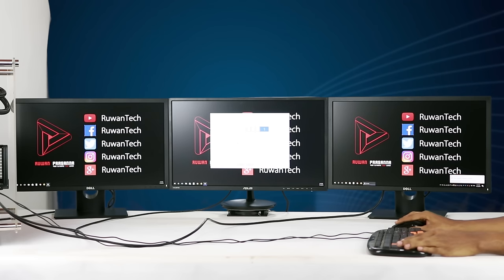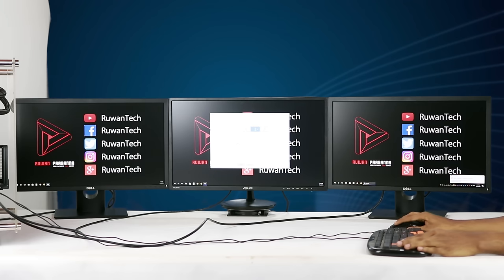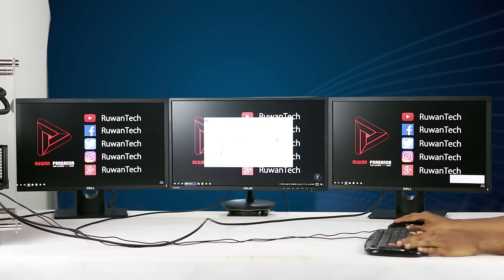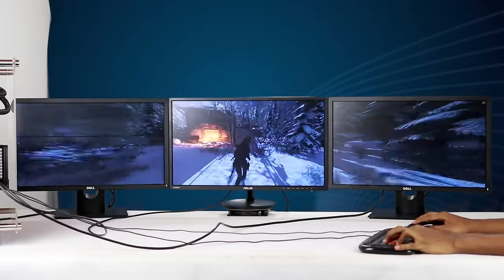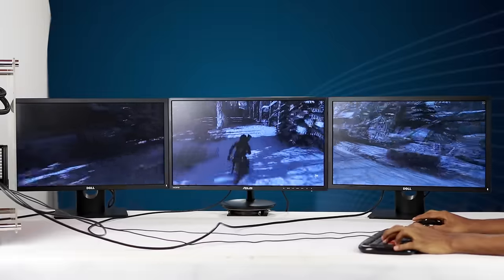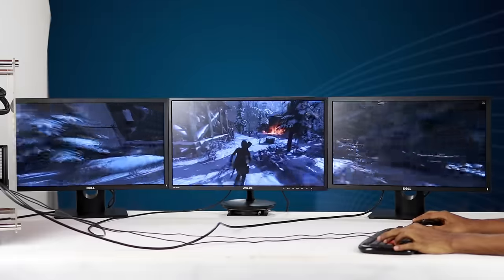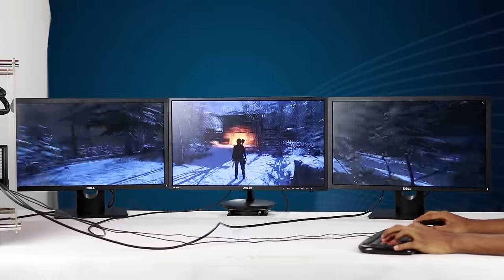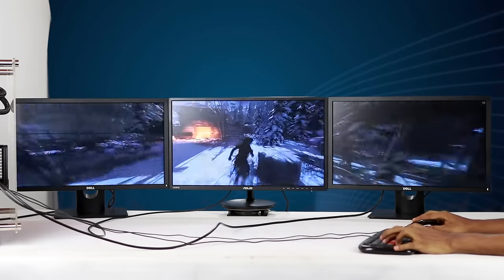Triple Monitor Setup Guide in Sinhala Sri lanka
සිංහල Tech Show Sri Lanka by Ruwan Prasanna

Asus 24" IPS 23,000/=
Dell 23" TN 18,000/=

Sounds not well because raining